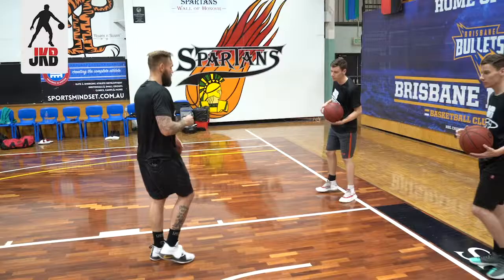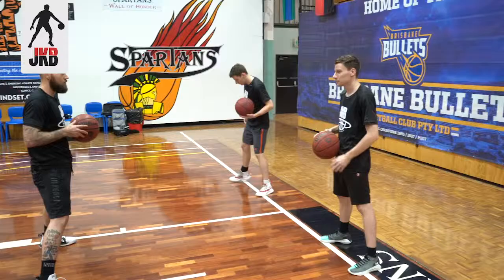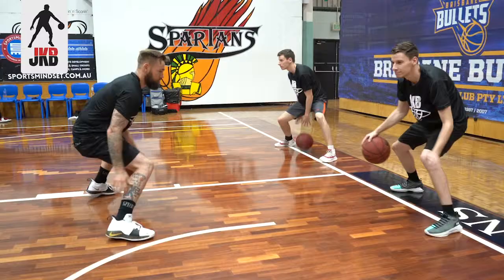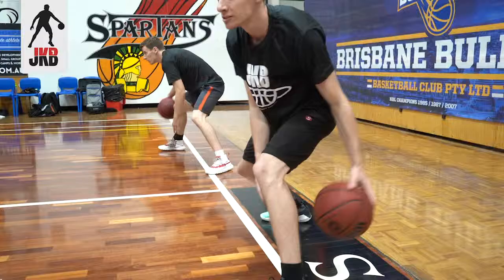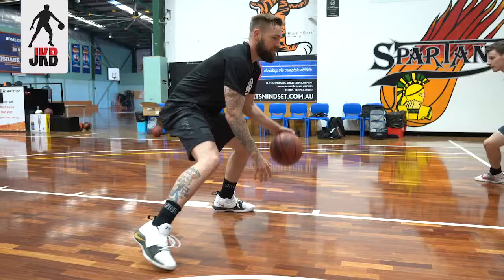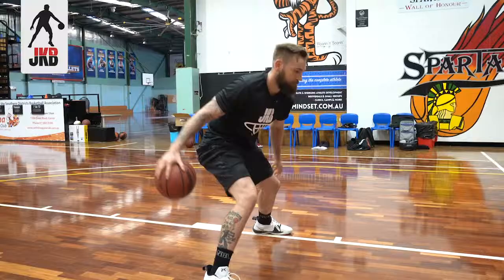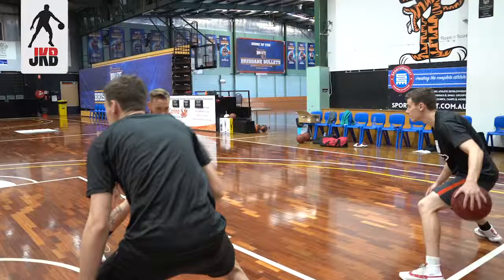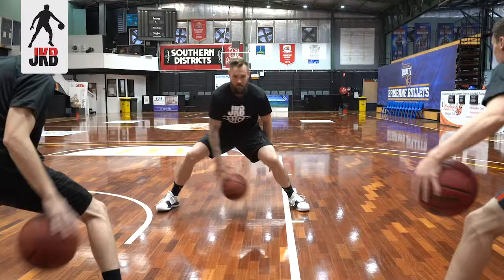JKB Drill 1